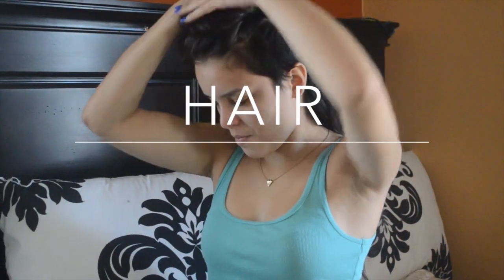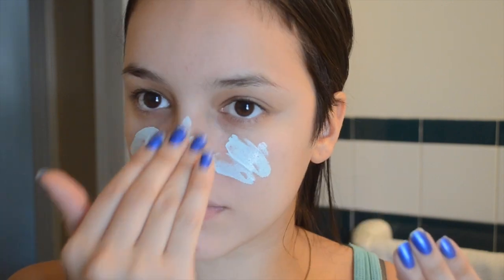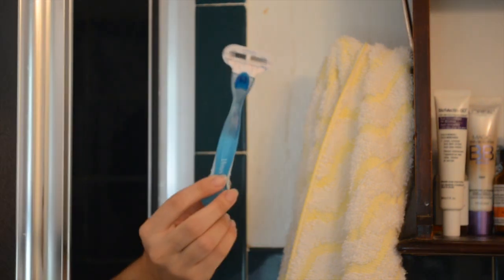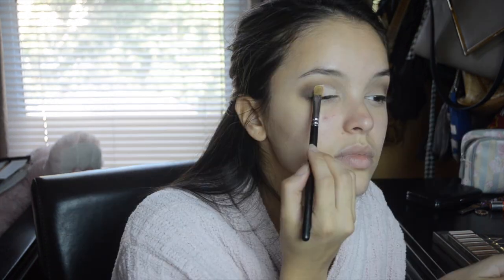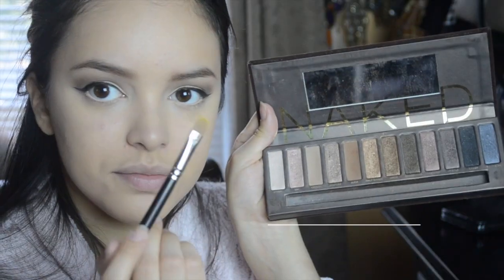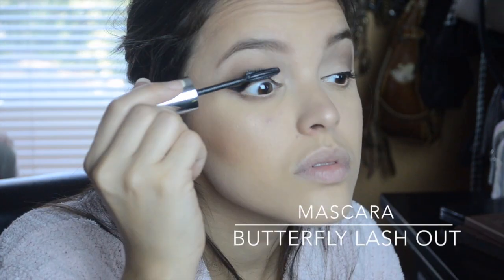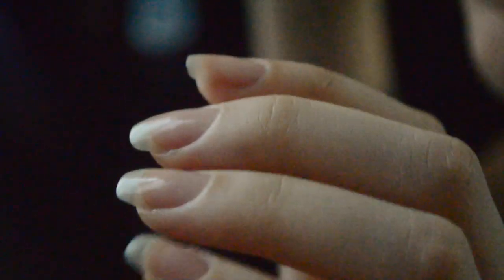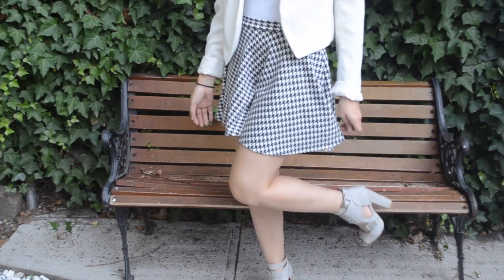Date Night!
Come along and follow all the steps take for a date! Hope this gives you guys some guidance for what's I think is important for date nights. Enjoy!